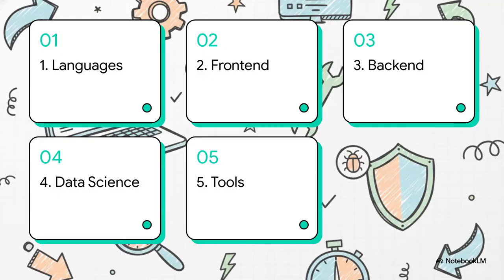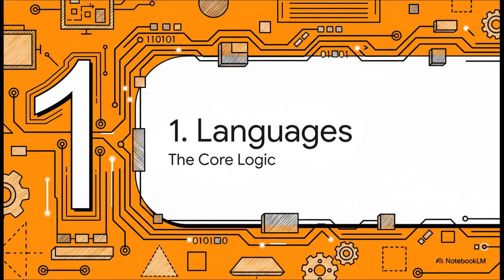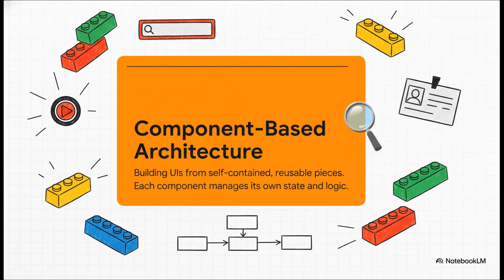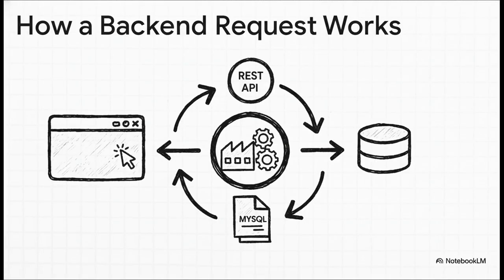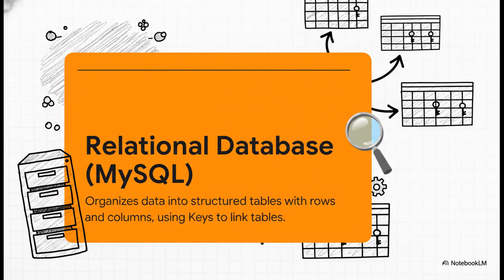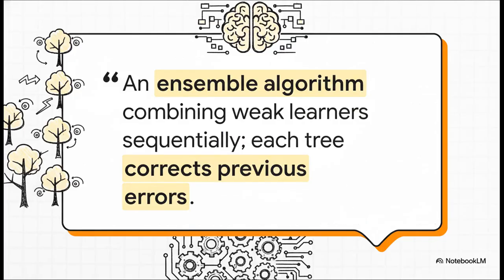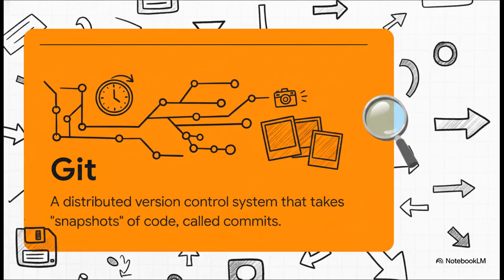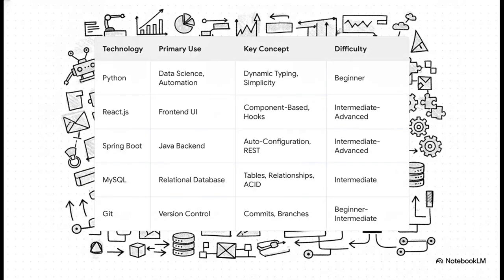Modern Developer's Toolkit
Software development today is driven by a powerful combination of backend, frontend, database, and integration technologies working together as a single ecosystem.

At the core of backend development, Java and Python dominate enterprise and startup environments. Java, known for stability and performance, is widely used in large-scale, secure applications. Python, on the other hand, excels in rapid development, automation, data processing, and machine learning.

To expose backend functionality to the outside world, developers use REST APIs. REST APIs enable different systems to communicate over HTTP using standardized methods like GET, POST, PUT, and DELETE. They act as the bridge between frontend interfaces and backend logic, ensuring scalability and modular design.

For data persistence, MySQL remains a trusted relational database. It efficiently stores structured data, supports complex queries, and ensures data consistency through transactions. Most production-grade applications rely on MySQL for reliability and performance.

On top of Java, Spring Boot simplifies backend development by reducing configuration overhead. It provides built-in support for REST APIs, security, database integration, and microservices, making Java development faster and more production-ready.

On the frontend, React powers modern user interfaces. React uses a component-based architecture, allowing developers to build dynamic, responsive, and reusable UI elements efficiently.

Supporting React are HTML, CSS, and JavaScript. HTML defines the structure of web pages, CSS controls layout and visual styling, and JavaScript adds interactivity and logic. Together, they form the foundation of all web applications.

When combined, these technologies create fast, scalable, and user-focused software systems that power today’s digital world.